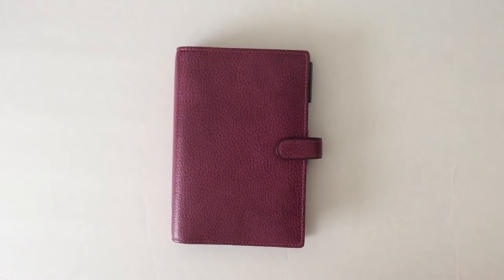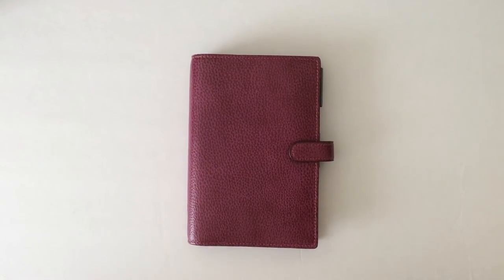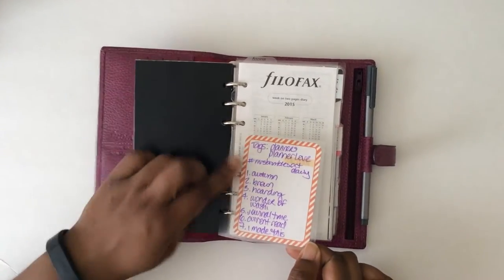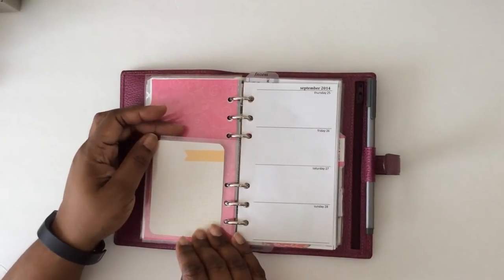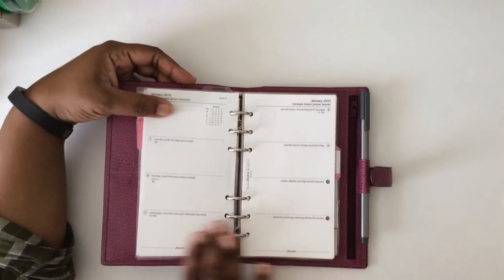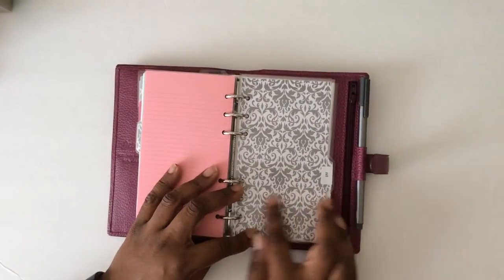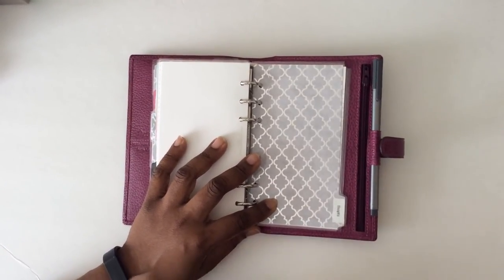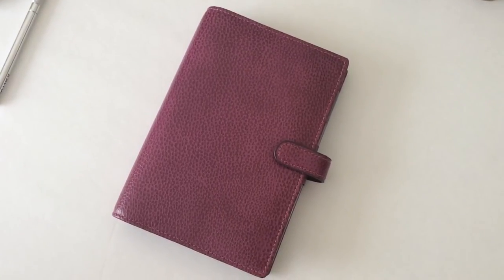Initial Filofax Setup - My Personal Finsbury | Anita Anglin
Hello friend!  Thank you so much for stopping to have a look at my new Filofax setup!

I'm in love with my first Filofax!  I've done some personalization (including naming her) and will take you through my setup!  I'm using Fiona to stay on top of school and business as well as those random strokes of brilliance I may get while I'm out and about!

Filofax Finsbury Personal - Amazon